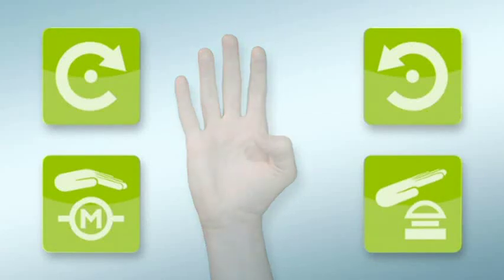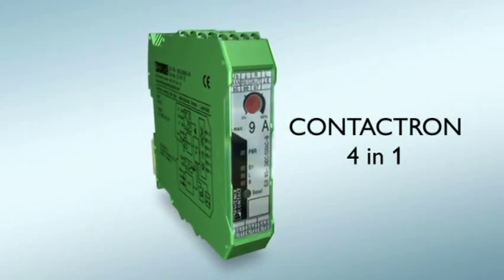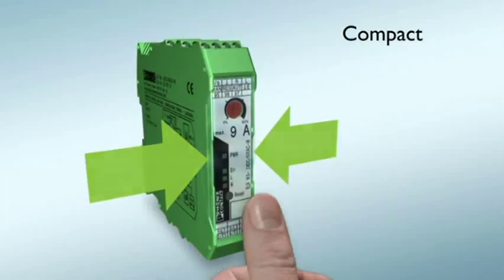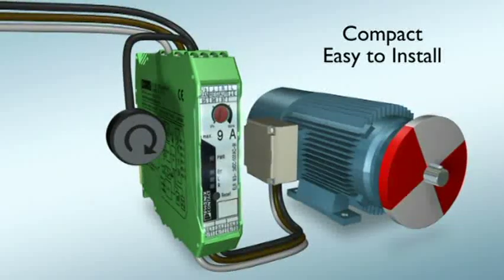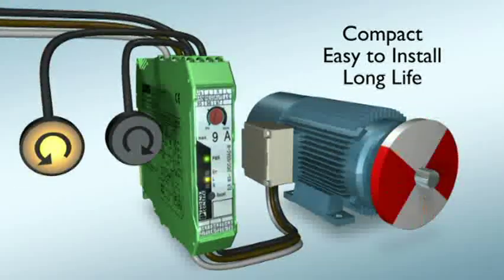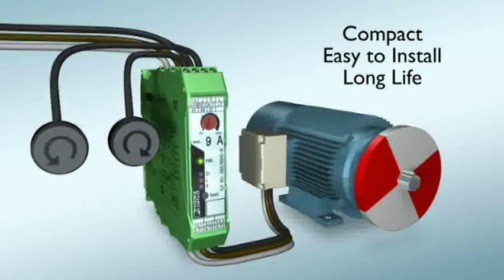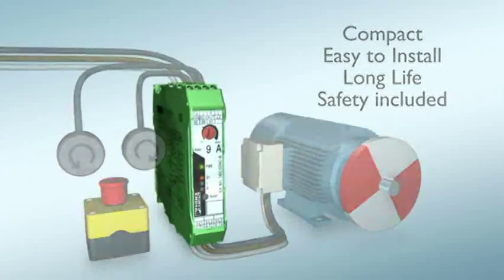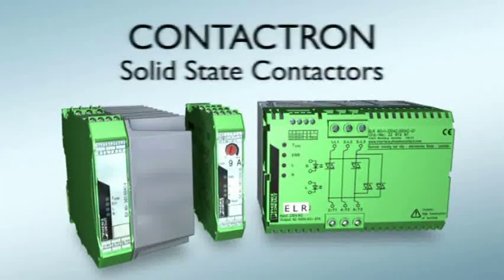Phoenix Contact CONTACTRON 4-in-1 Contactor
The new CONTACTRON 4-in-1 solid state reversing contactor from Phoenix Contact combines four functions in one narrow package. Designed for three-phase AC motors up to 4 kW/5 HP in size, the 4-in-1 provides forward, reverse, overload protection and redundant emergency stop contactor functionality in a 22.5 mm-wide module.

The compact size reduces the necessary DIN rail space by up to 75 percent, saving space and wiring costs as compared to a contactor-based solution. The CONTACTRON's life expectancy is up to 10 times longer than traditional electromechanical contactors, which results in reduced maintenance costs.

Integrated input/output surge protection circuits reduce system downtime, and 16 separate motor overload settings reduce inventory requirements. LED and remote indication acknowledge motor status. The CONTACTRON 4-in-1 is rated for safety category 3, SIL 3 and ATEX zone 2.